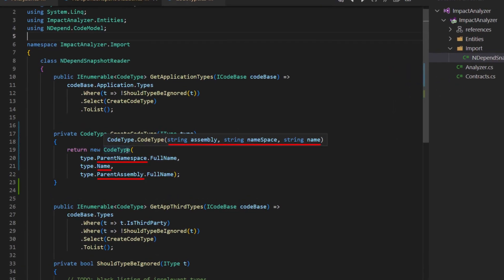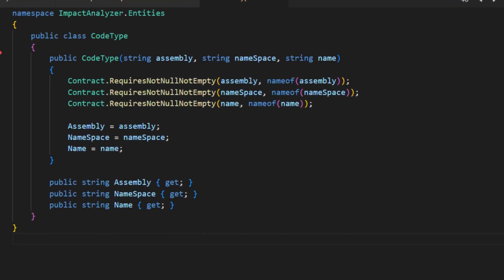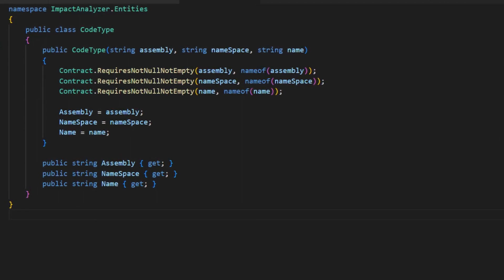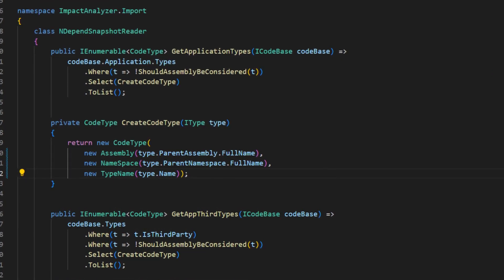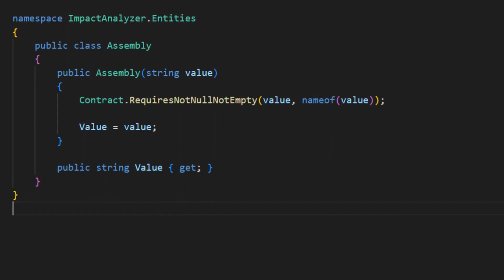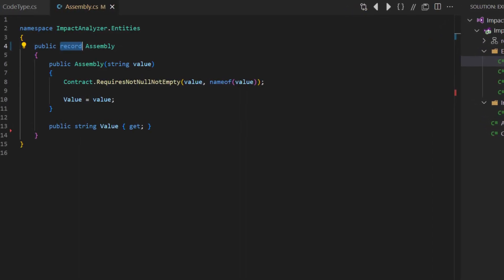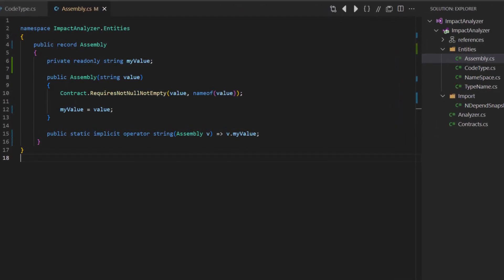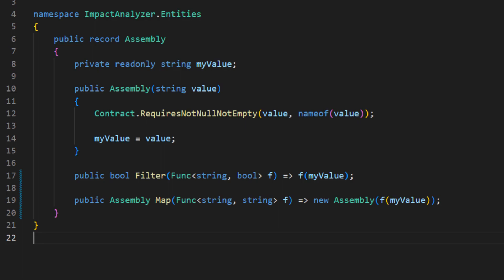This BUG Could Have Been AVOIDED by Simply ...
Especial string types are pretty convenient to use in modern programming languages. You can basically encode everything in a string: a name, an URL, a JSON object. But this flexibility has major drawbacks which are often underestimated by many developers.
Let me show you why and how to fix these drawbacks.

0:00 Intro
0:46 The problem
1:25 How to fix?
2:23 Initial design
2:40 Design consideration 1
3:26 Design consideration 2
4:47 Outro